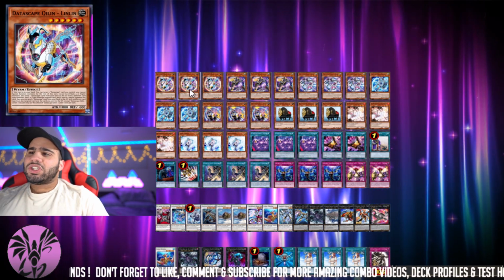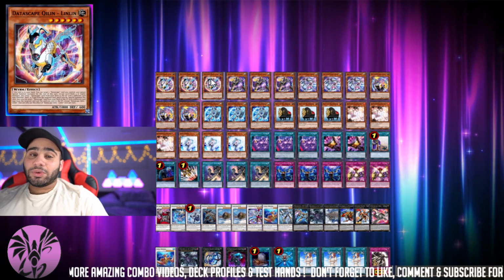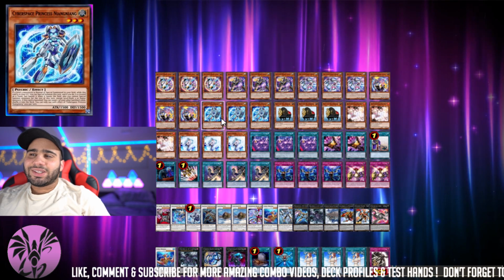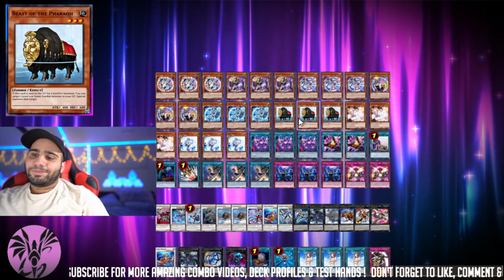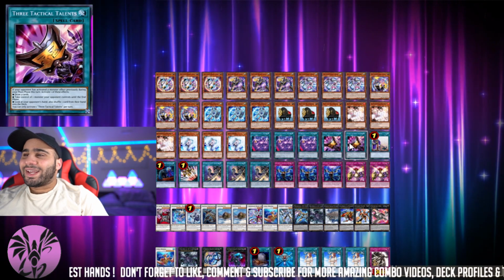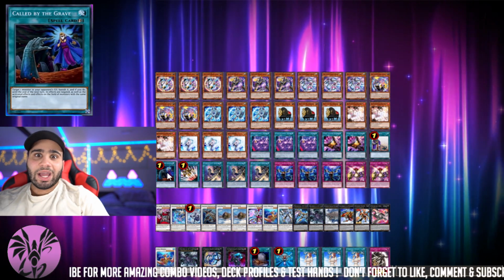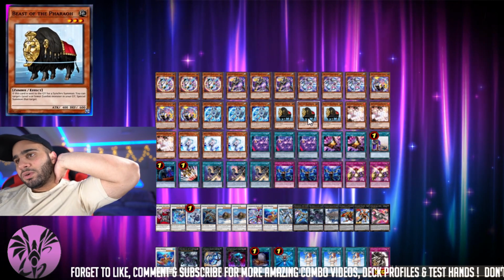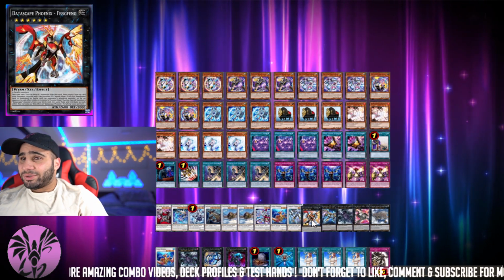Virtual World Deck Profile | You'll See This Deck EVERYWHERE Now !